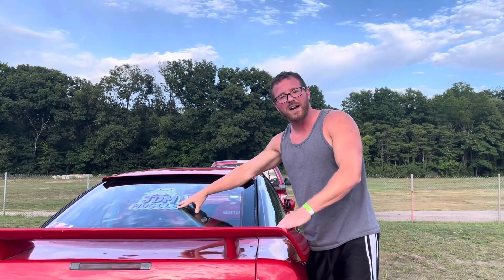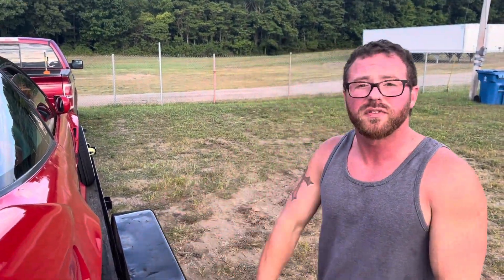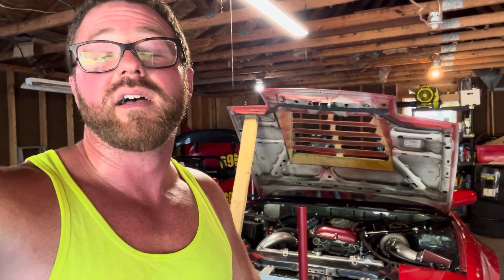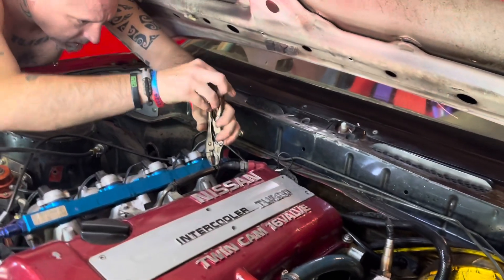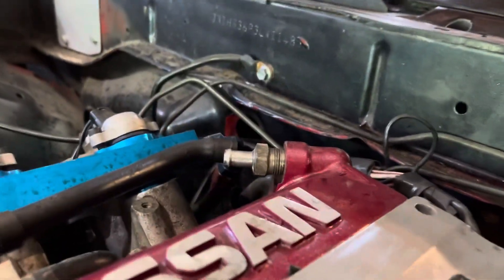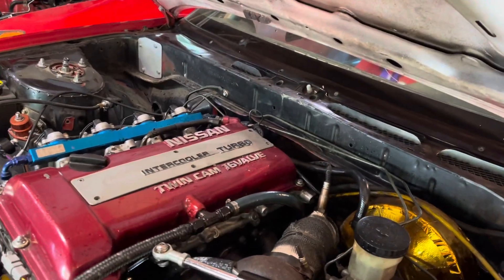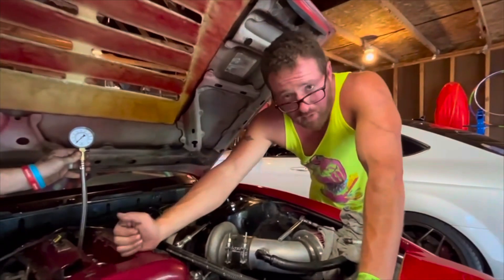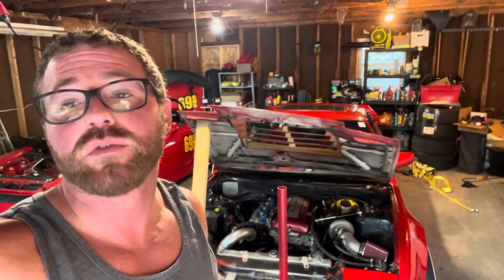I blew up my S13 SR20DET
Well guys it has finally happened. I killed my built SR20DET, I think the motor was slowly having blow by the whole time. But this video confirms it.